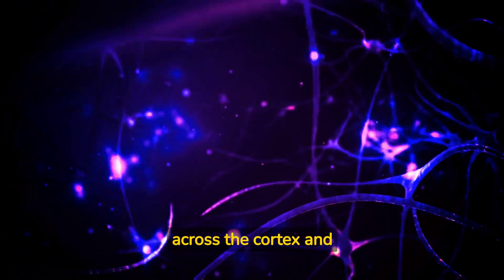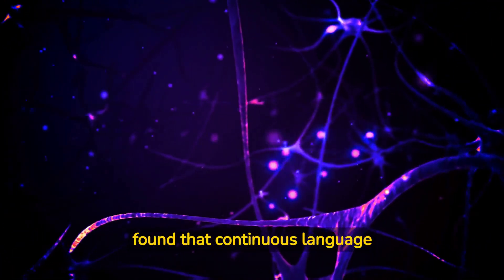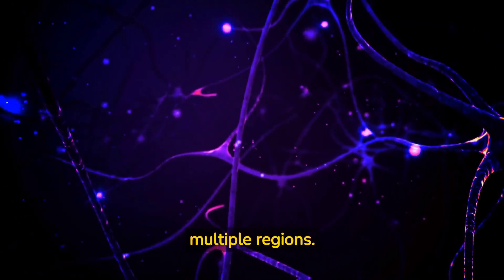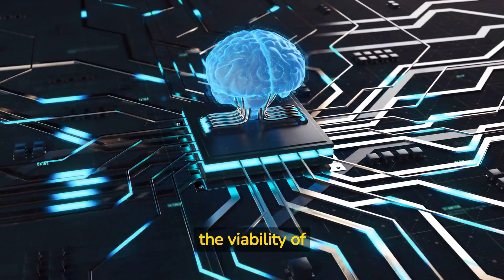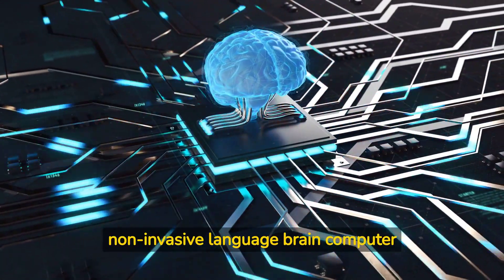Semantic reconstruction of continuous language from non-invasive brain recordings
Tang, J., LeBel, A., Jain, S. et al. Semantic reconstruction of continuous language from non-invasive brain recordings. Nat Neurosci 26, 858–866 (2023).